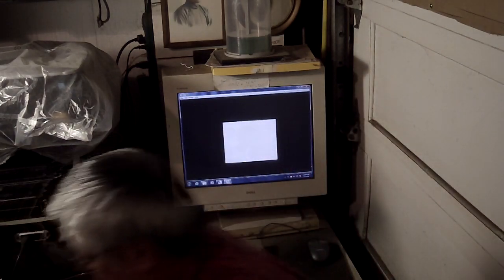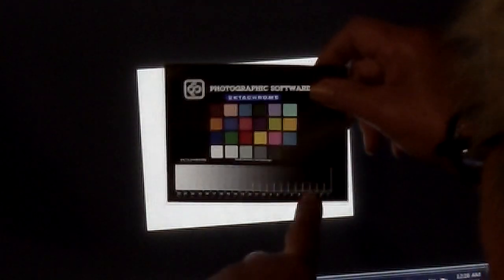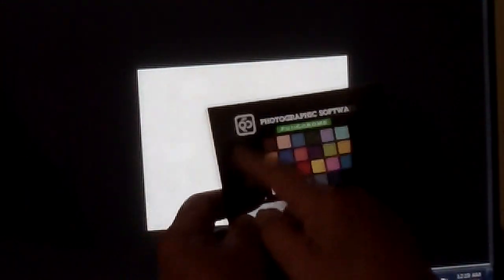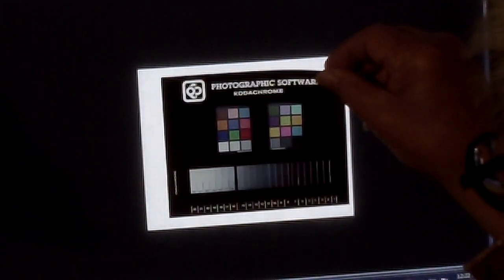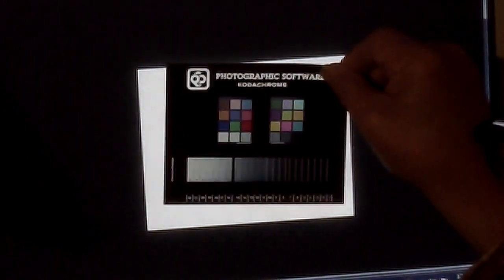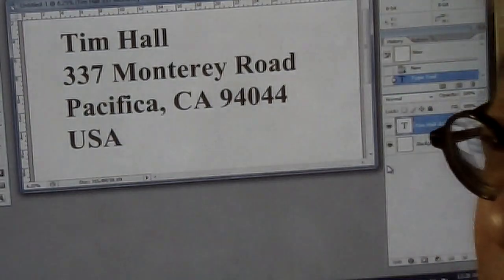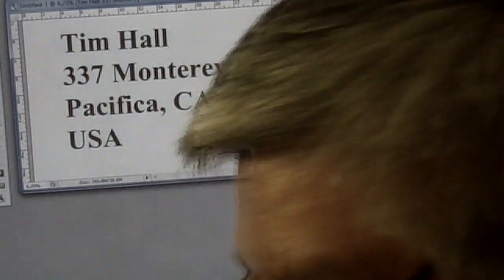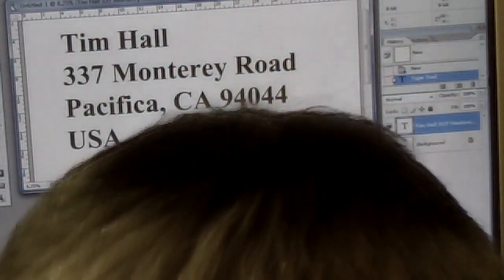For a Limited Time Only...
Self addressed stamped envelope (large enough to fit 4x5 films) and you can get a color transparency standard that I made 30 years ago. N/C
When I said, "90, 90, 90 on a reflection densitometer," I should have said, "when measuring through a red filter, a green filter, and blue filter on a TRANSMISSION densitomter."